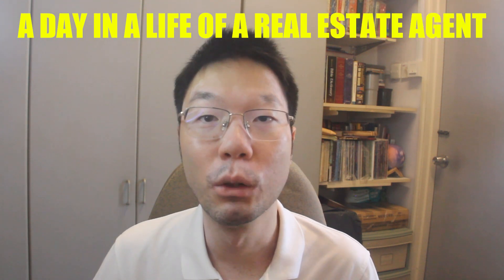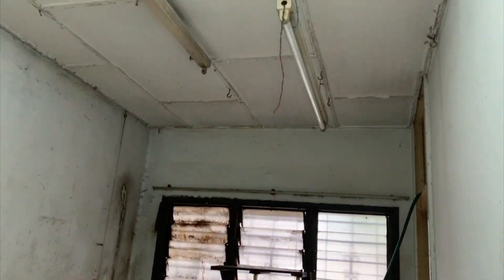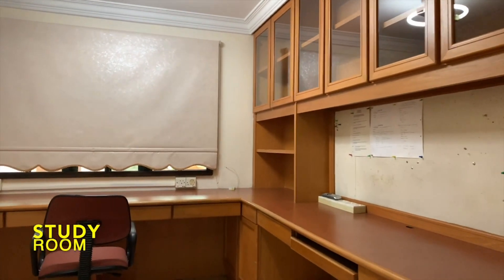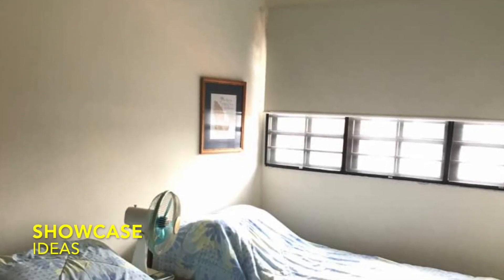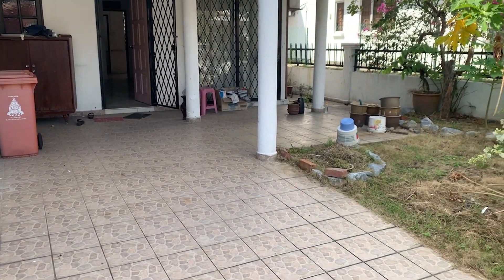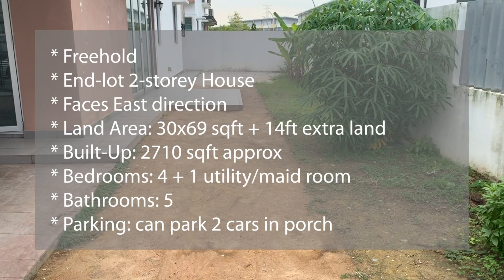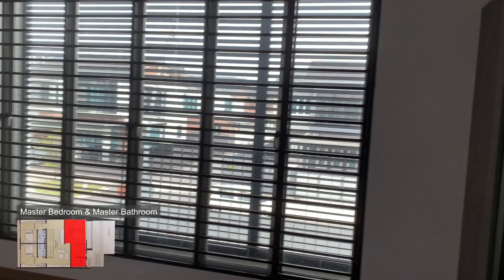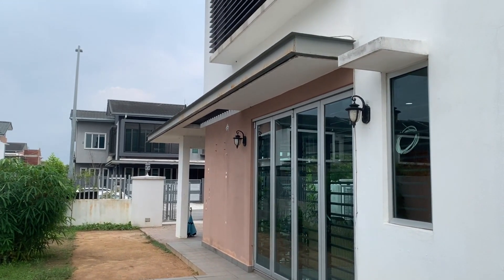A day in the life of a real estate agent: Viewing different corner and end lot houses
Get behind the scenes on how and what a Malaysian real estate agent does a day in a life, viewing different types of corner and end lot landed terrace houses in a day.